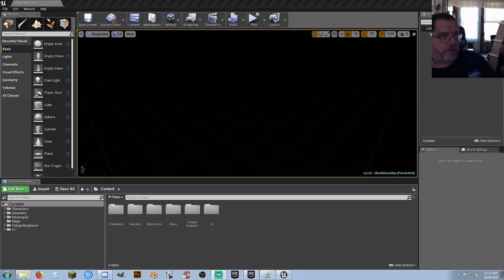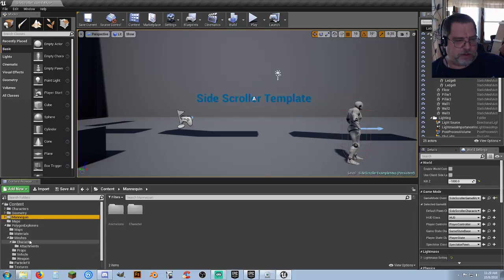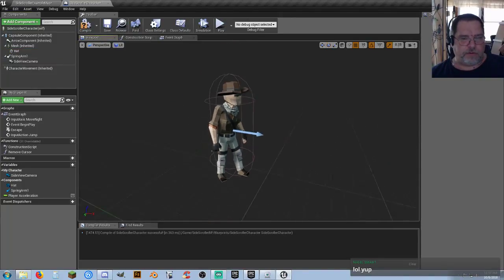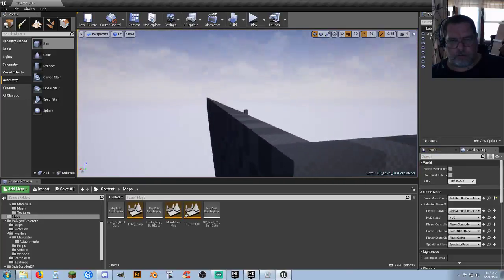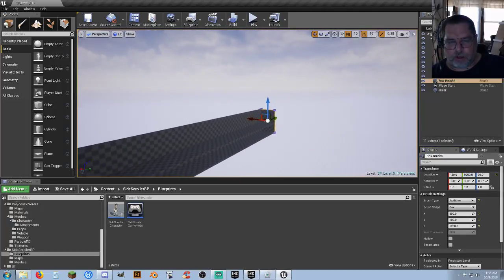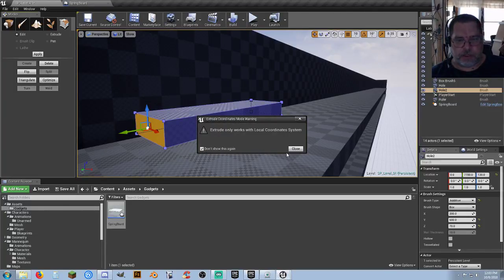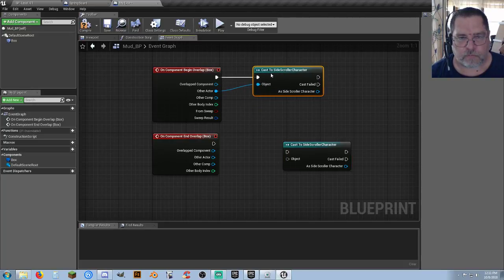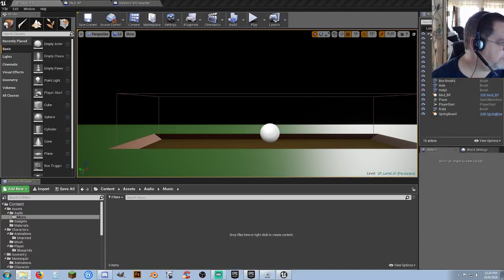Polygon - Explorer Kit - First look and TB4 build.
First Look and making a TB4 for the Synty Studios POLYGON - Explorer Kit.